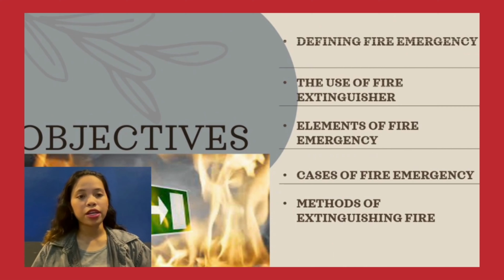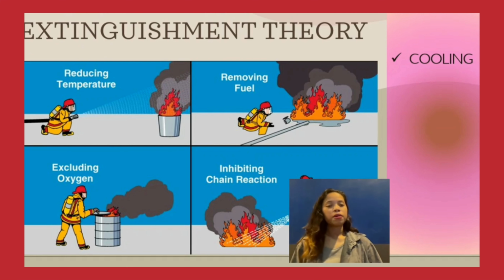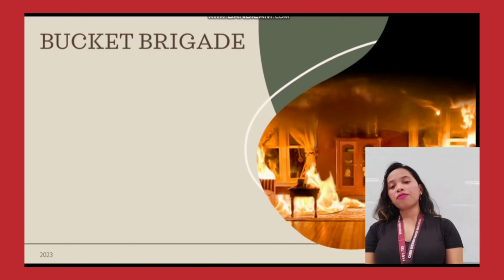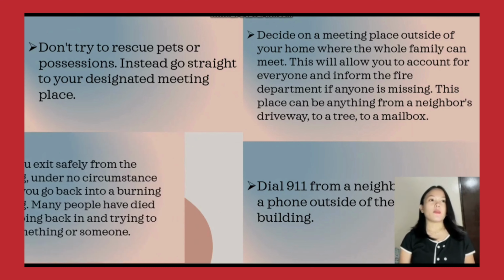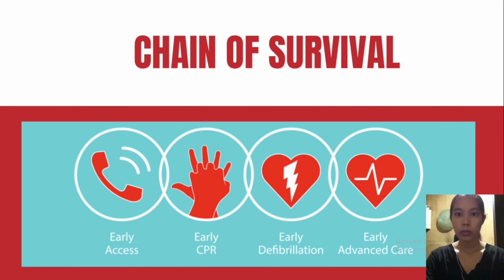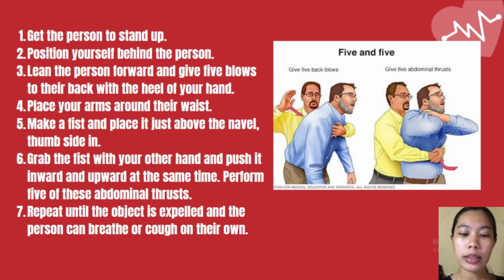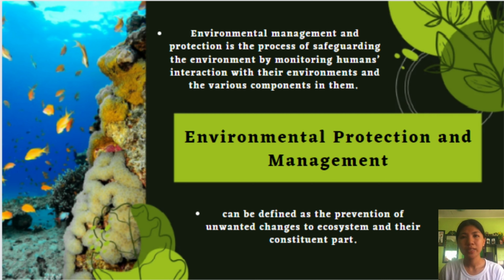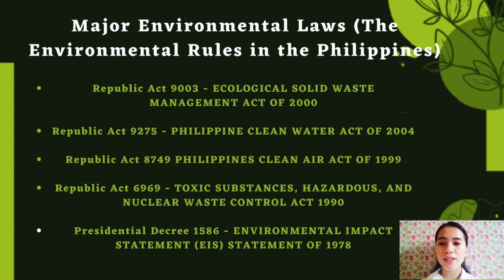NSTP 2 Final Examination (Video Discussion - Presented By: Group 4)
Video Discussion about (Fire Emergencies) (Earthquake Drills) (Basic life support, and first aid)     (Environmental Protection and Management) - Presented By: Group 4

Group Members:
                Irish Pilapil
                Kyle Marie Olivar Dizon
                Apple Mae Perez Besin
                Rosa De Lima Manco
                Leslie Jhe Petallar
                Klark Inocellas
                Roosevelt Alfanta
                Chielo Mae Ruegas